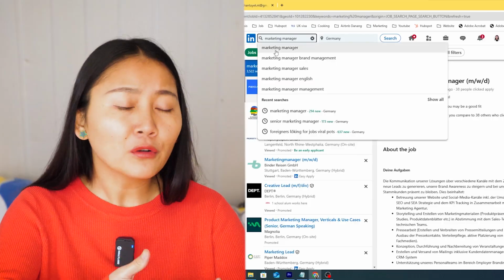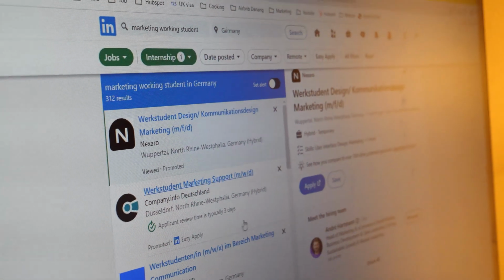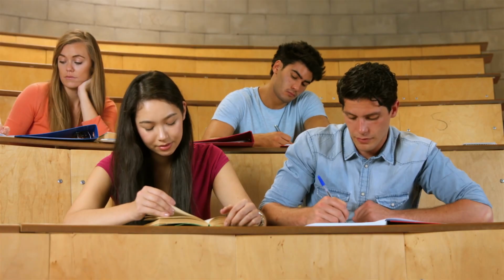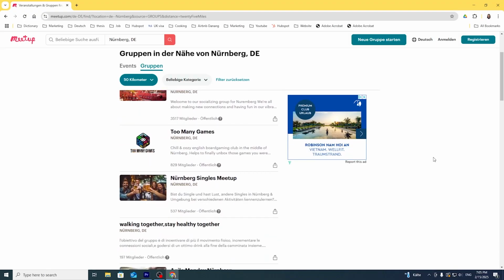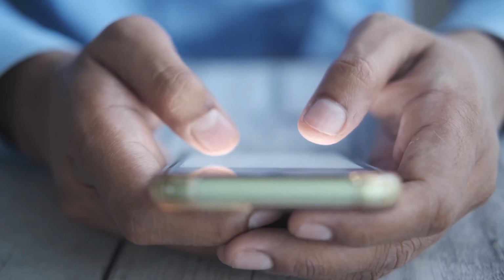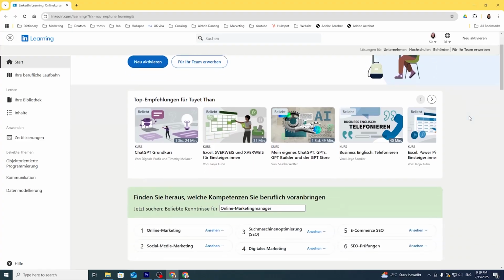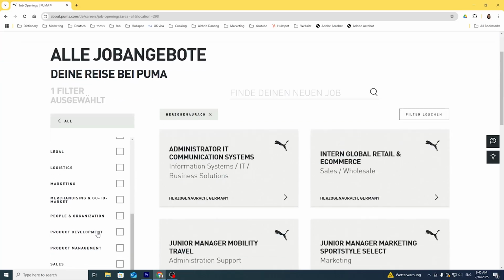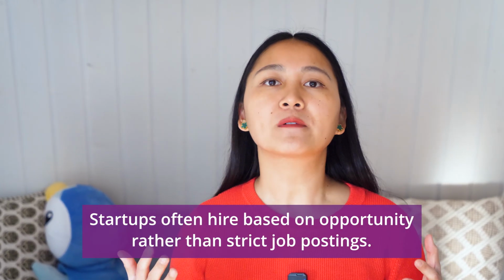7 Proven Ways to Find English-Speaking Jobs in Germany [With Real Examples 😎]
Struggling to find English jobs in Germany? You’re not alone. Many foreigners rely on job boards and end up competing with hundreds of applicants. But there are better ways!

In this video, I’ll share 7 smarter ways to find English-speaking jobs in Germany, including hidden job opportunities that most people don’t know about. Whether you’re searching for jobs in Germany for English speakers or looking for a faster way to get hired, these strategies will help you skip the competition and land the right job more easily.

👋 Hi, I’m Tuyet! I moved to Germany and built a career here, despite the challenges of job searching as a foreigner. Now, I’m sharing what works to help you do the same.

📌 This is the first episode of my series, Find Jobs in Germany for English Speakers.

Here are the lists and link I mentioned in the video:
- List of niche job boards in Germany with English jobs opportunities

00:00 Find English Jobs in Germany Intro
01:26 Be Loud – Let Everyone Know You’re Looking for a Job
03:15 Networking
07:00 Using LinkedIn The Right Way
09:25 Using Niche Job Boards
10:18 Applying via Company Websites
11:41 Speculative Application (Initiativbewerbung)
14:59 Headhunts and Temporary Staffing Agencies (Leihfirmen)
17:02 Summary: Reality of Finding Jobs in Germany for English Speakers

👉 Struggling to get interview invitations despite sending out countless applications?

You’re not alone – and I can help.
I offer personalized consulting to help you craft a smarter job search strategy, gain insights into the German job market and optimize your CV so it truly stands out.
I can consult whether you’re applying for jobs in English or German.

By submitting the form, you’re simply sharing some basic information so I can review your situation and get back to you with a personal quote at a very affordable price.

Please note: I currently specialize in these fields and do not offer consulting for other industries.